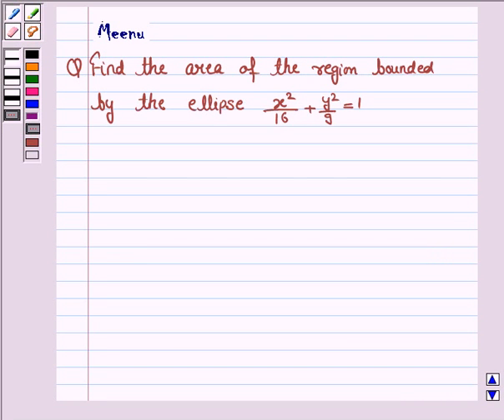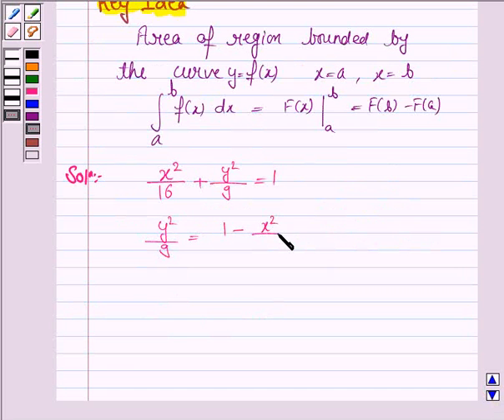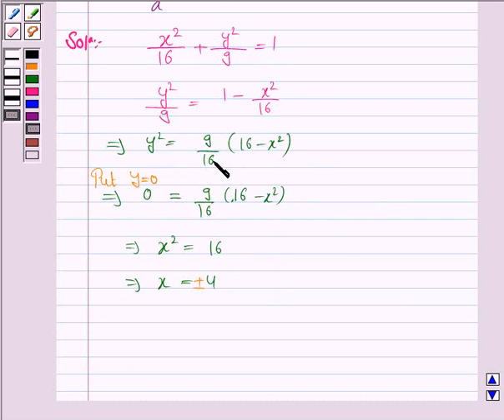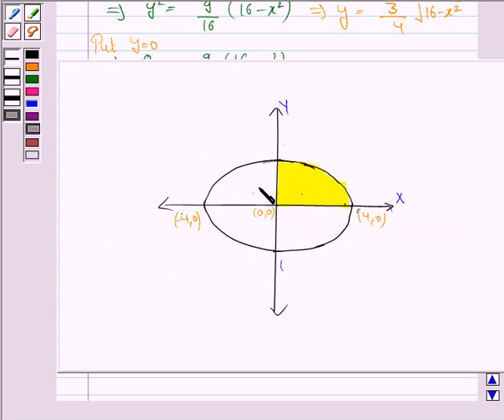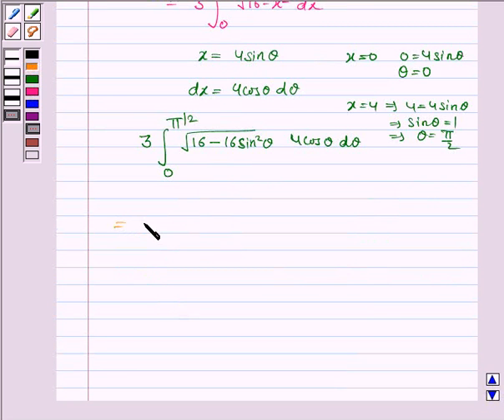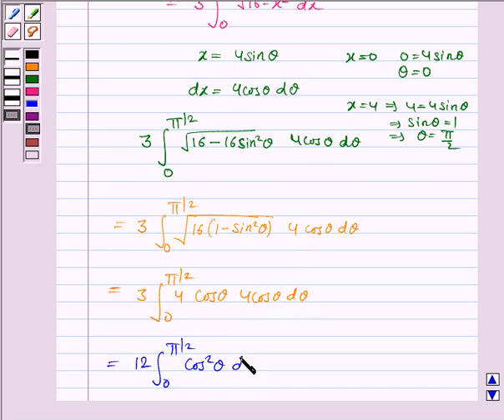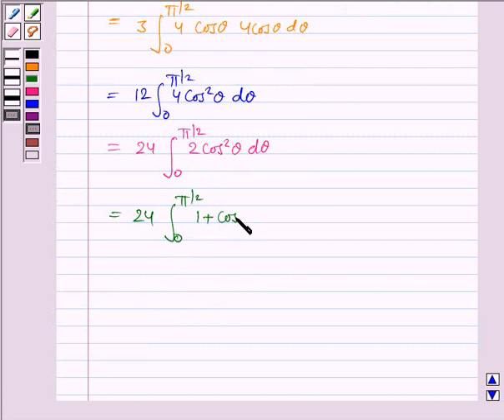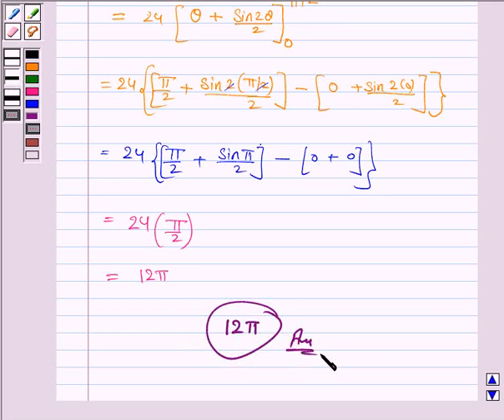Maths XII NCERT 2007 8 8 1 4